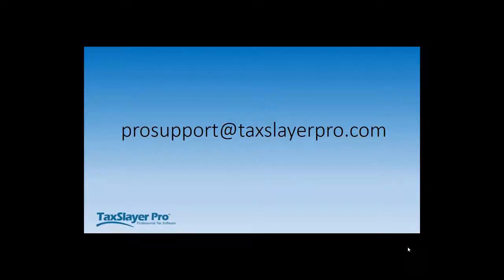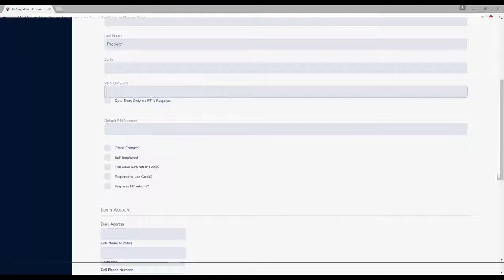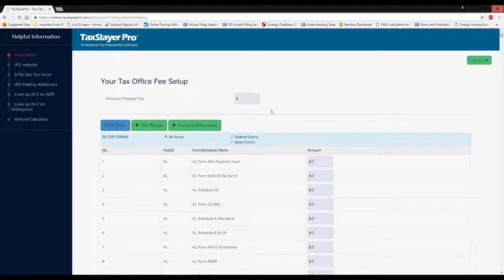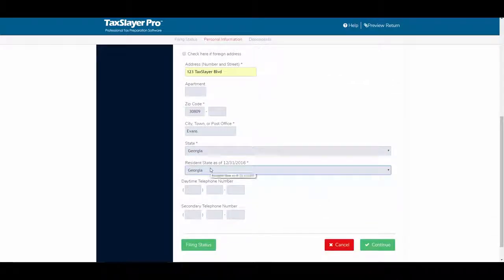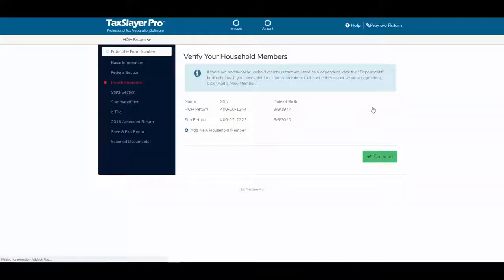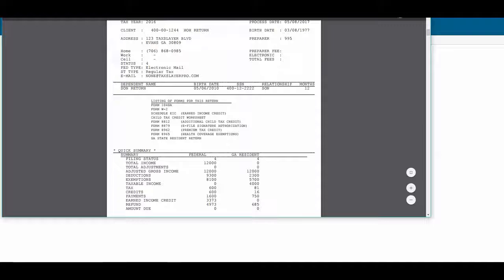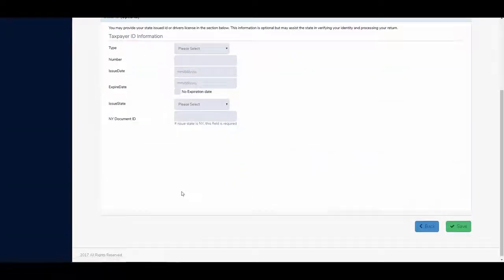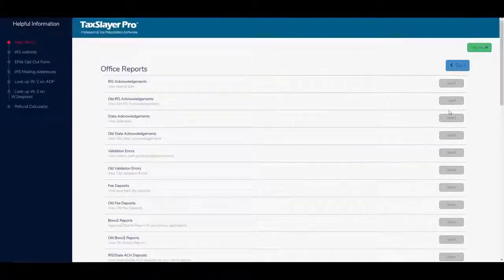2017 ProWeb Webinar Michelle